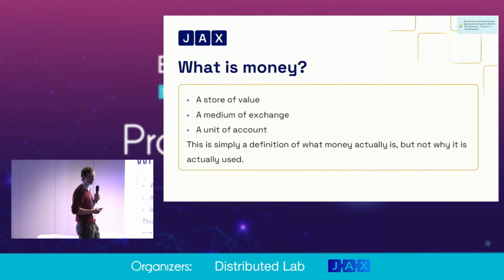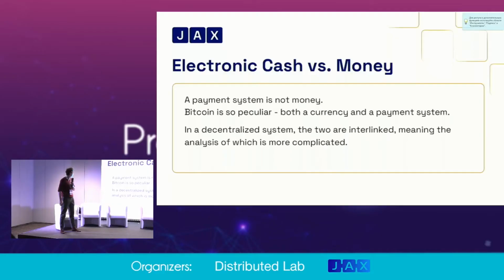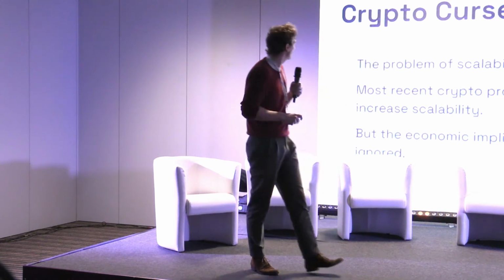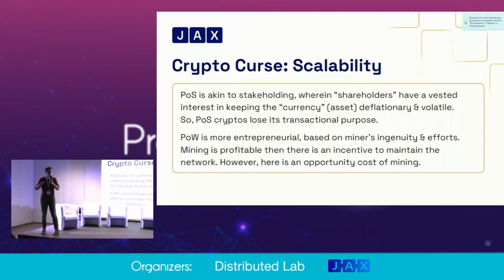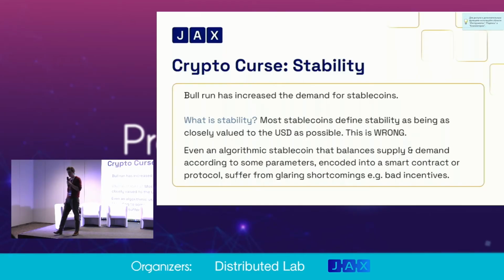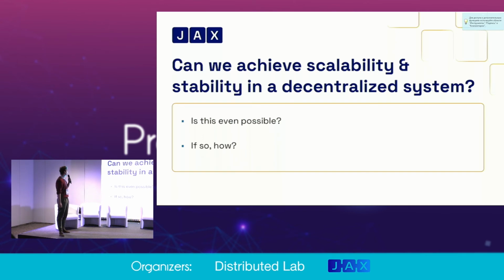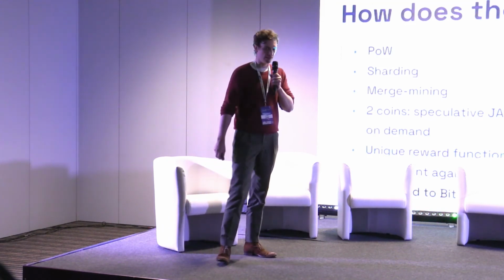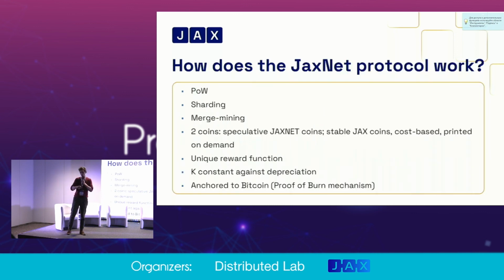BlockchainUA May 19, 2021: Lucas Leger. Burning Bitcoins for great causes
Lucas Leger, Chief Economist at Jax.Network
Topic: Burning Bitcoins for great causes viz. Scalability, Security and Stability

В 2021 году девятая международная конференция BlockchainUA собрала более 1000 участников из 10 стран!
BlockchainUA  – это прежде всего практический контент, который основан на экспертизе и бесценном опыте лучших специалистов в своей отрасли. Преимущества самой обсуждаемой технологии, вопросы предпринимательства и ведения бизнеса в сфере блокчейн, актуальные тенденции, инновационные подходы, вопросы регулирования блокчейн и многое другое раскрывают эксперты международного уровня!

До встречи на 10ой BlockchainUA 17 сентября 2021!
Команда Distributed Lab.